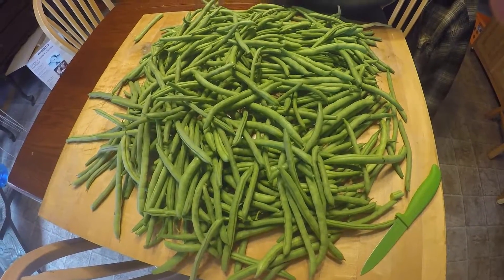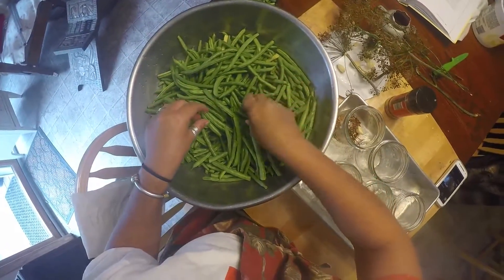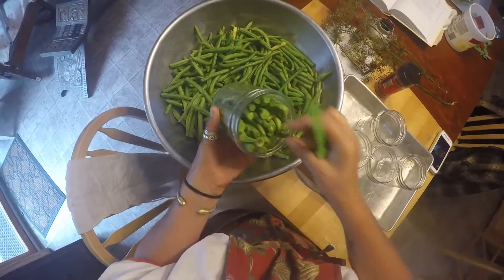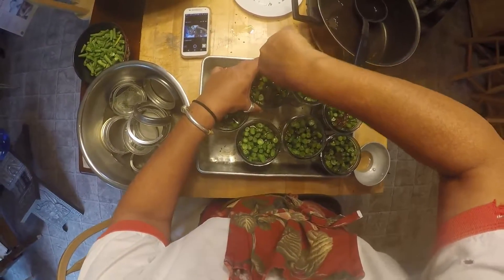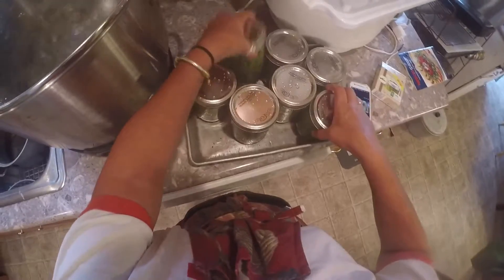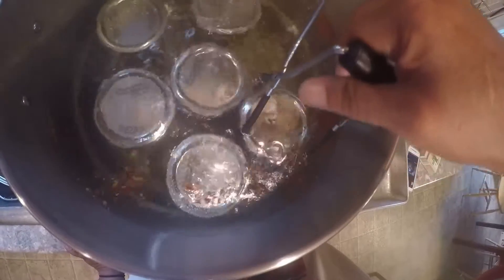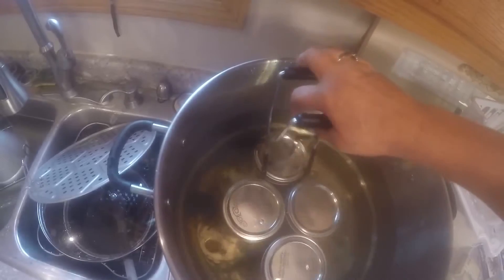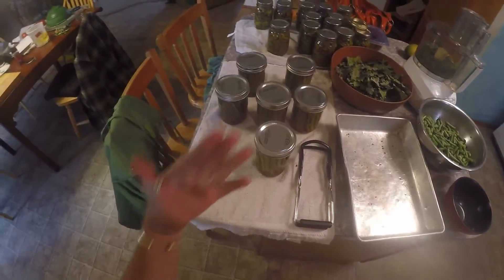Dilly Beans 101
Instructional video on making and processing Dilly Beans